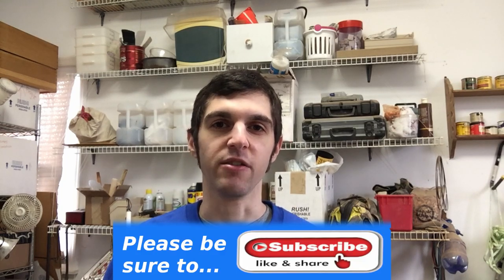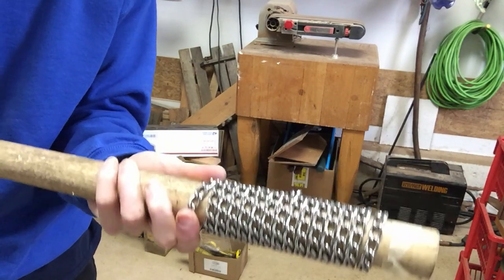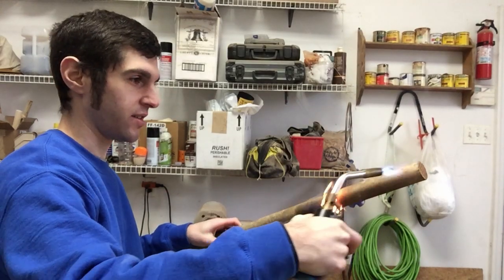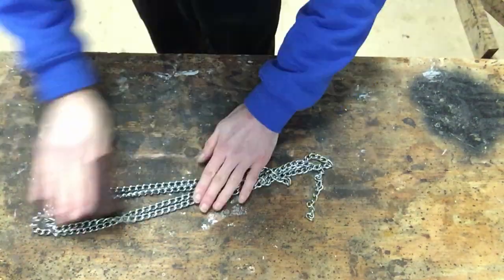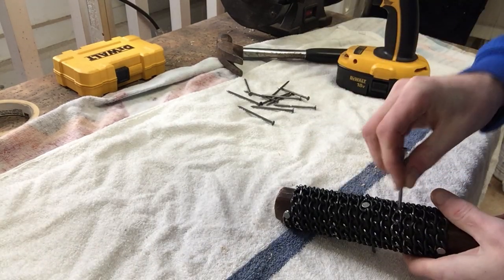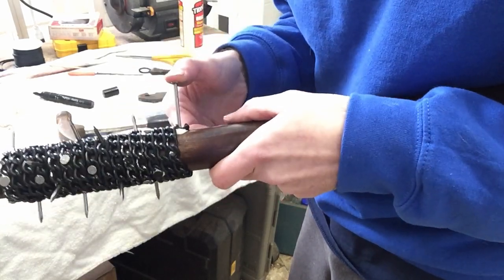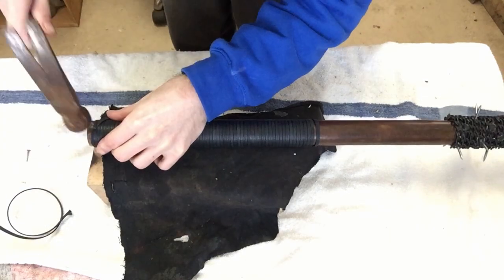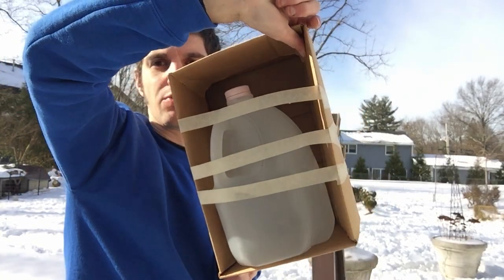Apocalyptic DIY WWI Spike Trench Club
I teach you how to make a spiked WWI trench club that is easy to make and is ready for the end of the world.